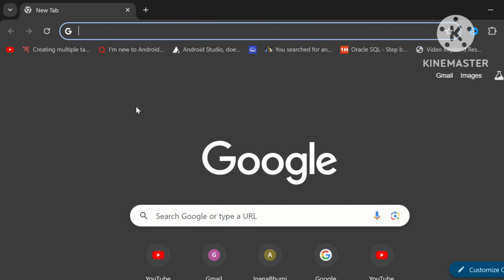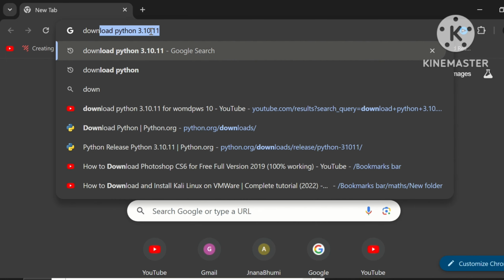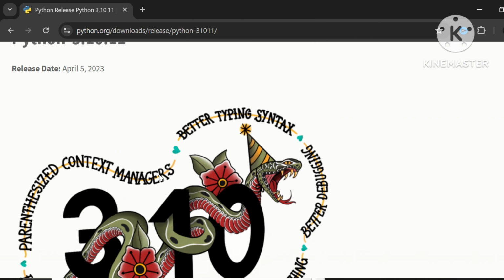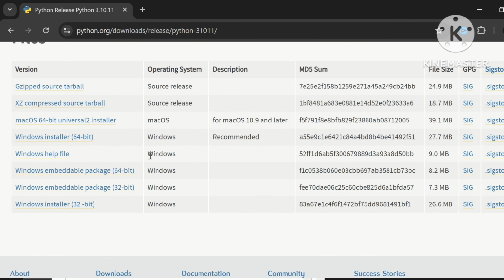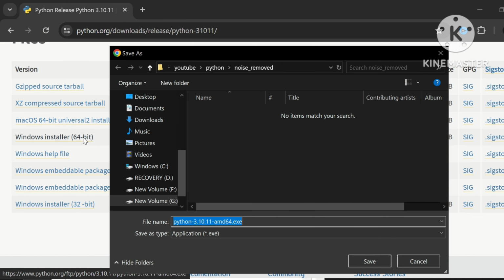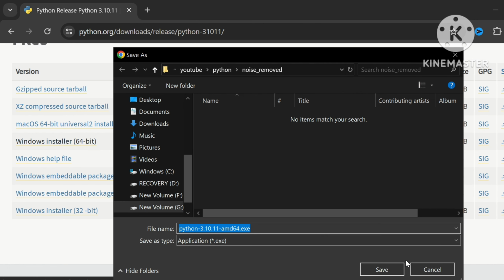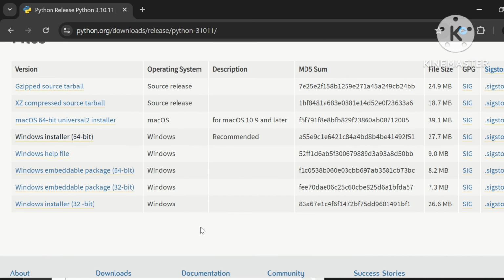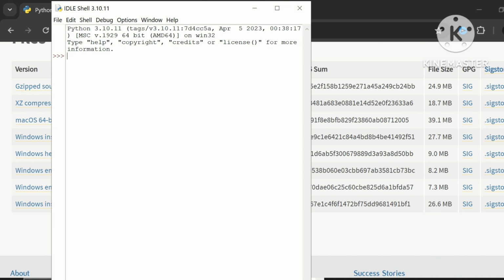how to download and install python